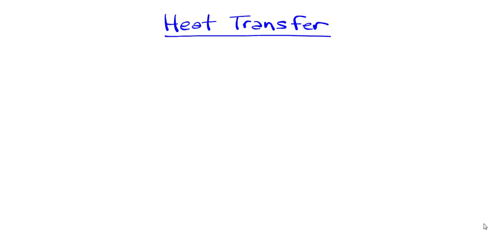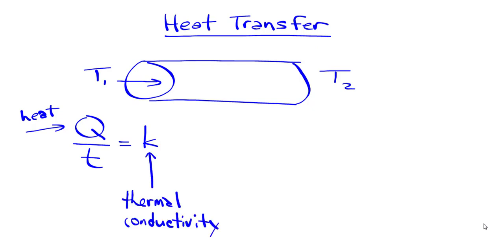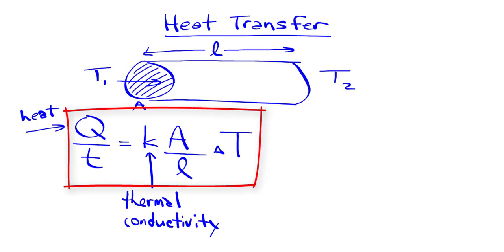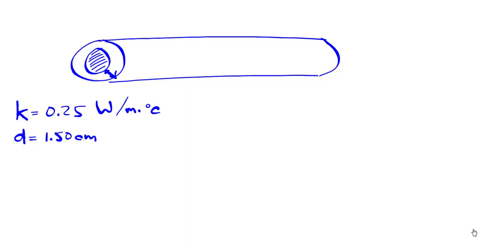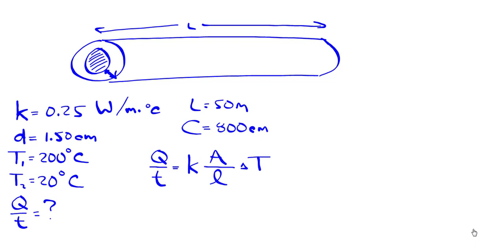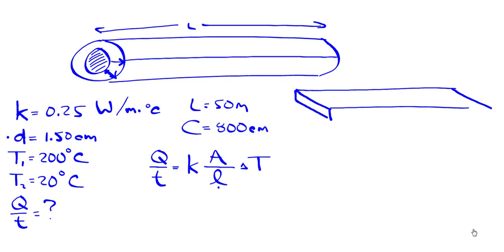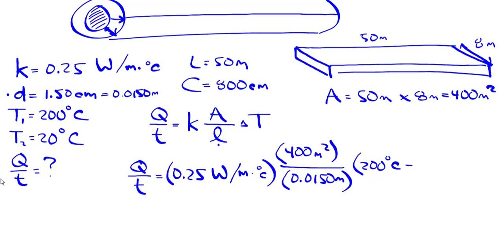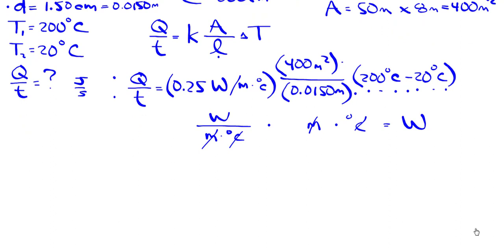11.2 - Heat Transfer